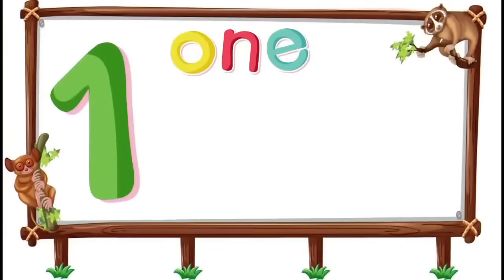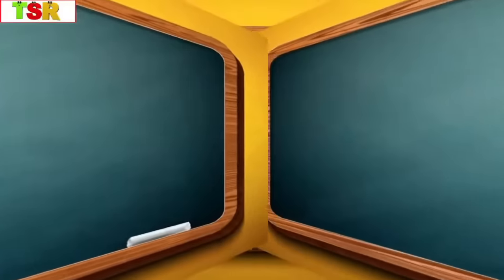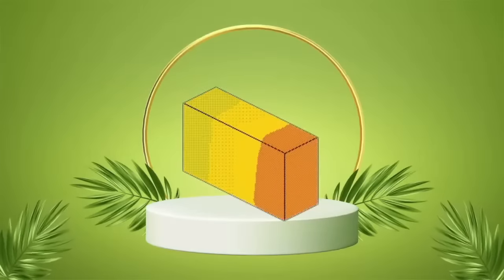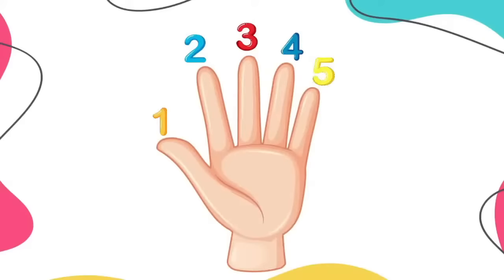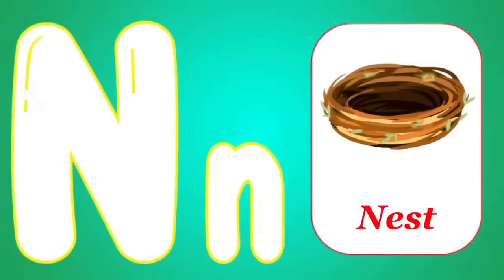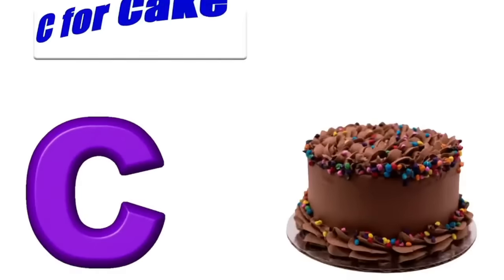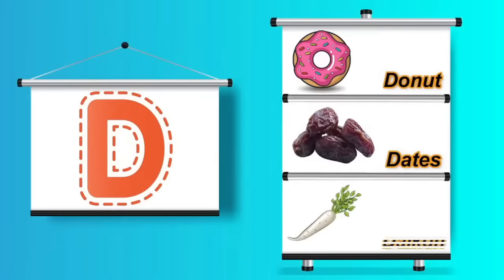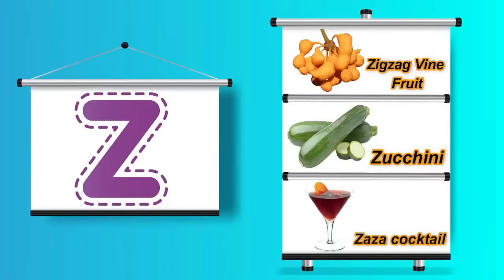Preschool Learning Videos For 3 Year Olds | Learning Videos For Kids | ABC and 123 Learning Videos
This video is related to kids learning videos, kindergarten learning videos and preschool learning videos for 3 year olds. Moreover, this video is helpful for kids to learn alphabet, numbers and vocabulary for kids. It consist of toddler learning video, learning videos for kids and educational videos for toddlers.

We've also got a wide variety of learning videos for teachers, including how to teach a 3 year old, how to teach preschoolers, kindergarten, toddlers and more. If you're looking for videos to help your kids learn, we've got you covered! We hope you enjoy our website and the learning videos we have available!

From learning about numbers to learning about letters, numbers and kids vocabulary, these videos will help you learn and educate your children in the best way possible. Whether you're a parent looking for educational videos for your child, or you're a teacher looking for resources to help teach children, you'll find everything you need on this channel!

You're Searches:
the soft roots
3 year old learning videos
abc song
a to z words
kids learning
preschool learning
preschool
learning
abc
numbers

You're Quires:
preschool activities 3 year olds
learning for kids
children learning video
kids learning video
kids learning videos kindergarten